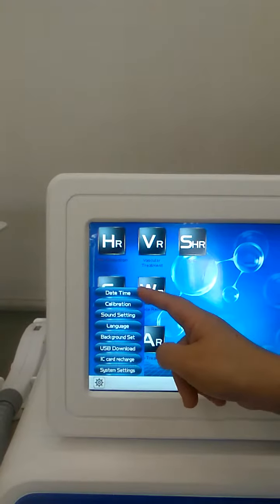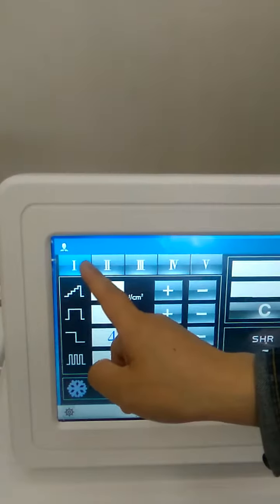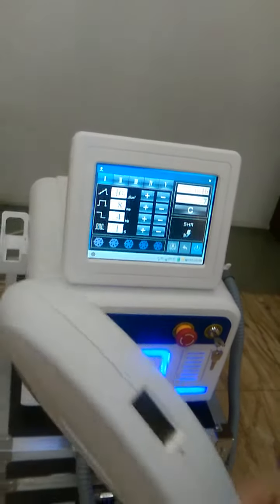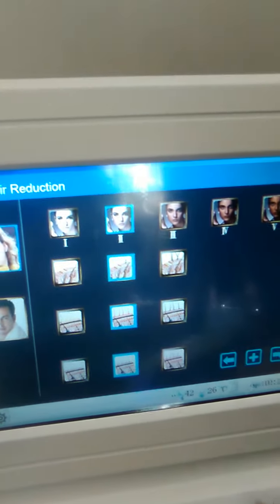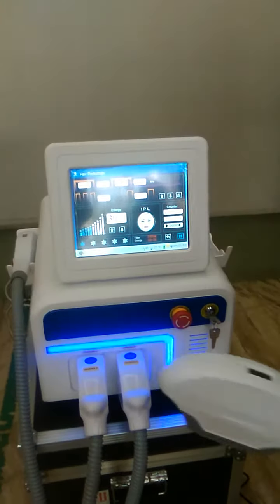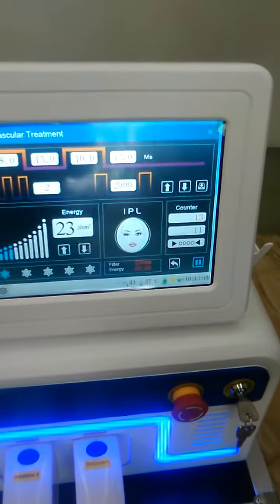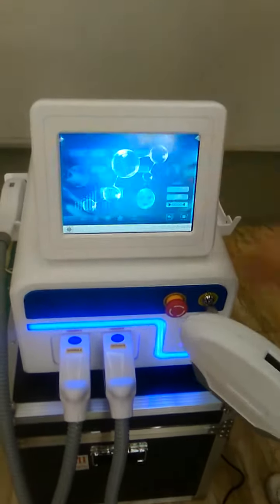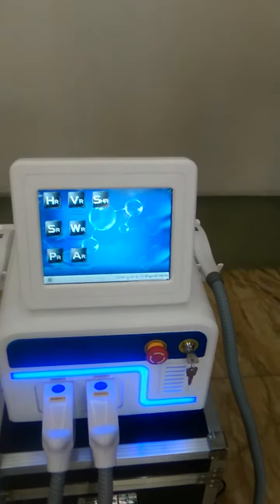Double handles SHR OPT hair removal machine LS-E120